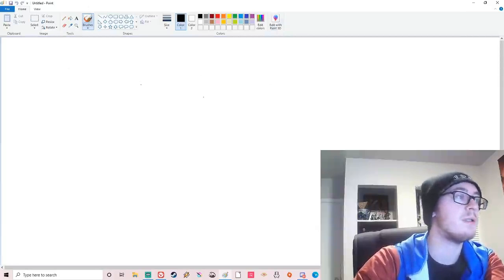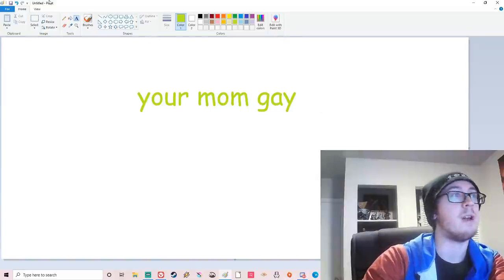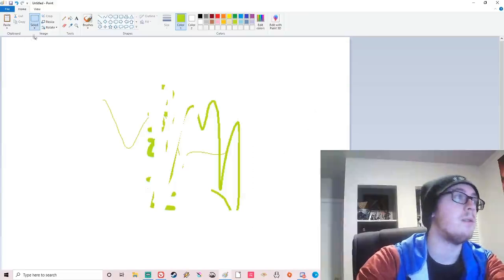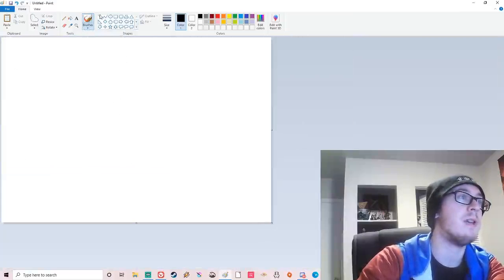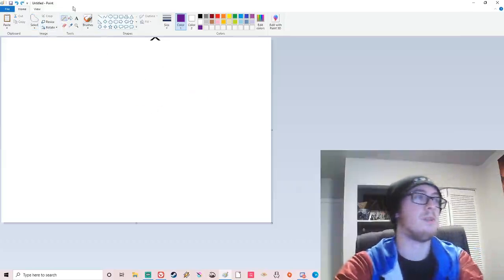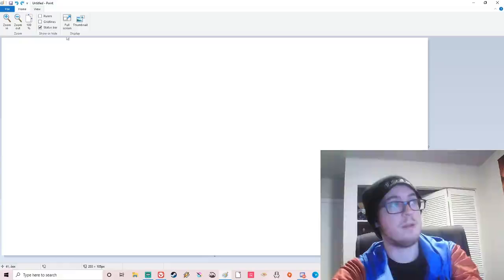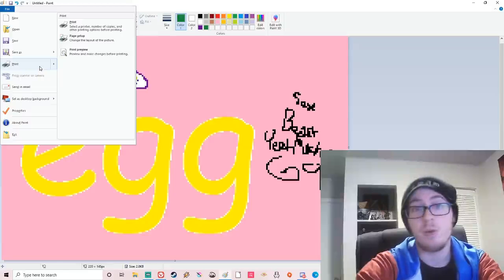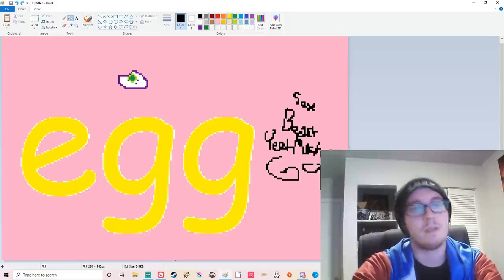MICROSOFT PAINT APPLICATION REVIEW [(SBYM69 Tech Review) - Episode Number 1]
what an incredible application